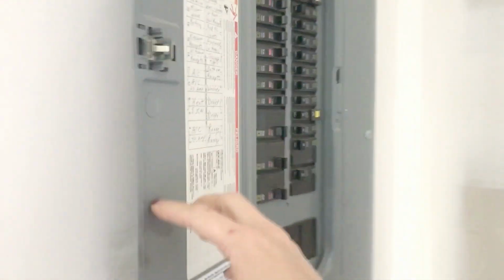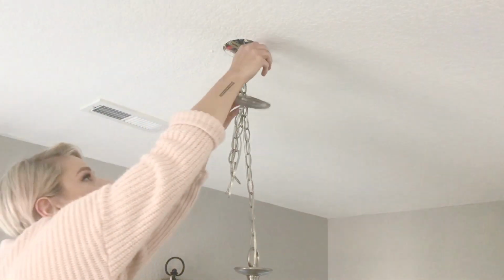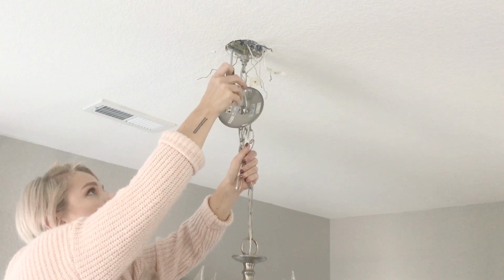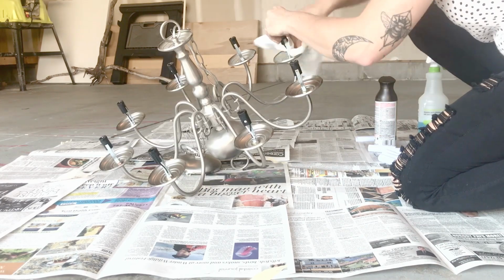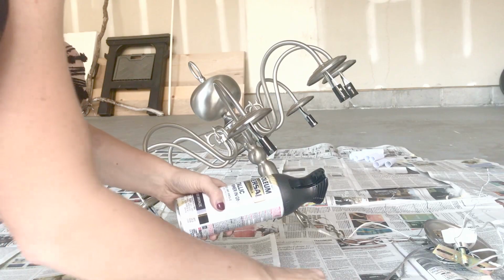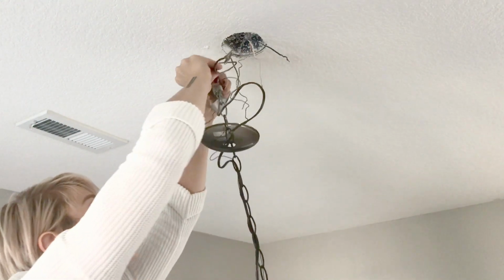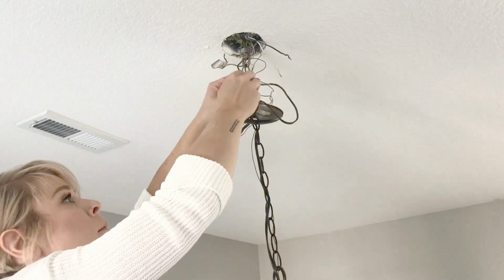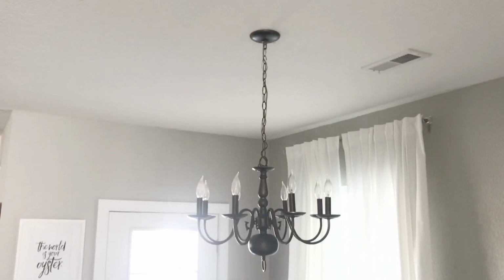Simple Fixer Upper Style Chandelier Makeover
This is a simple fixer upper style makeover to a builder's grade chandelier that you will find in many homes, using only a can of spray paint.

Supplies used
1. Rustoleum Universal Paint + Primer Metallic Spray Paint (Oil Rubbed Bronze)
2. Ladder
3. Newspaper
4. Screwdriver (Phillips Head)
5. Dust Mask/Respirator

Don't forget to shake your spray paint can!